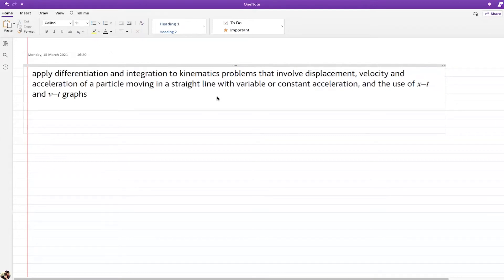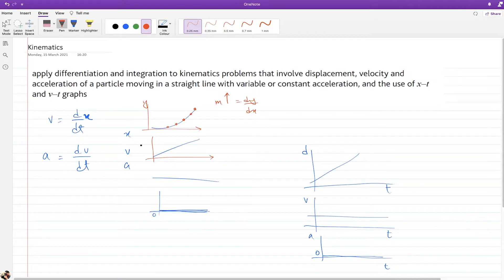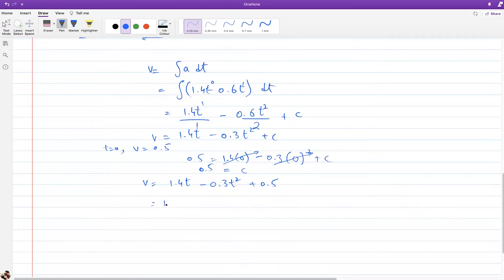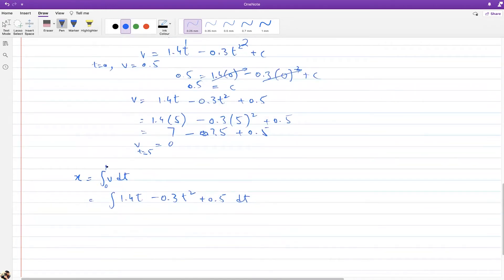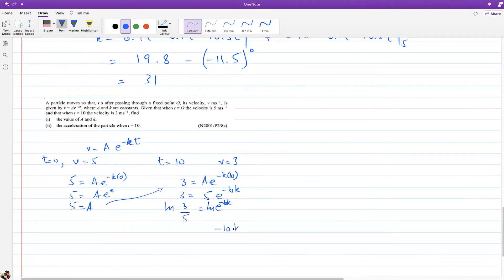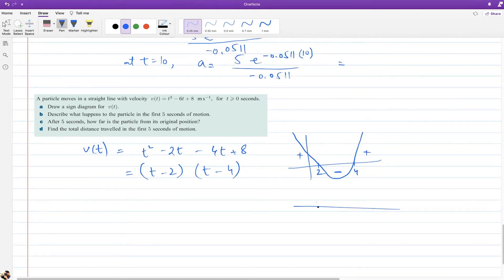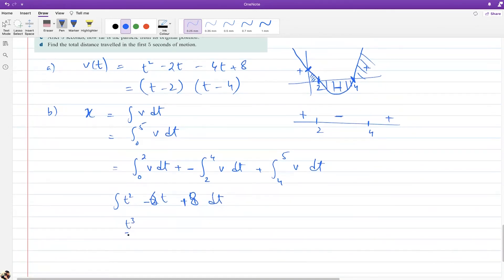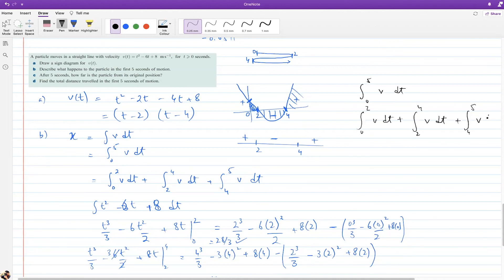Kinematics | O level and IGCSE | Additional Mathematics | Ahmed Bokhari